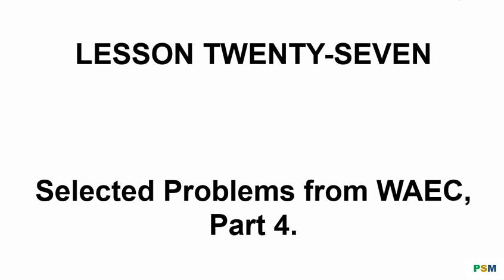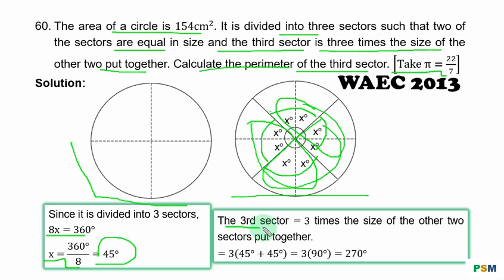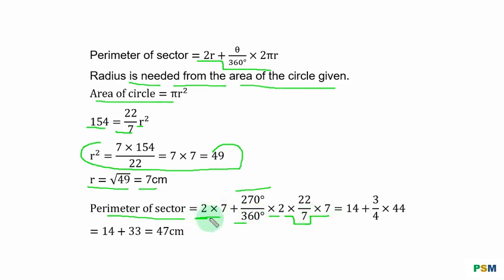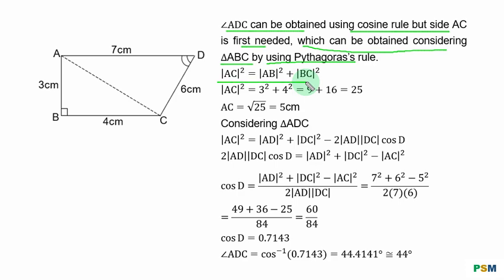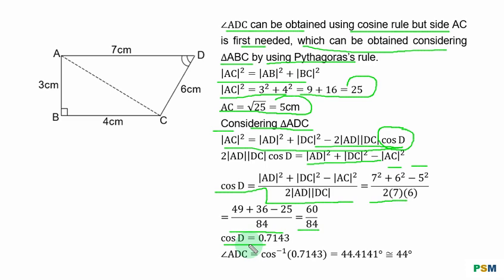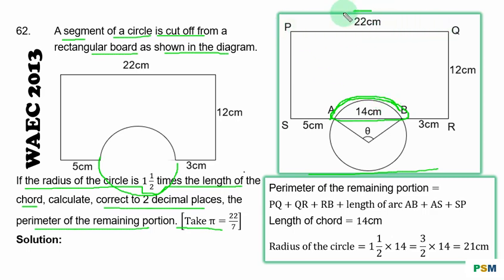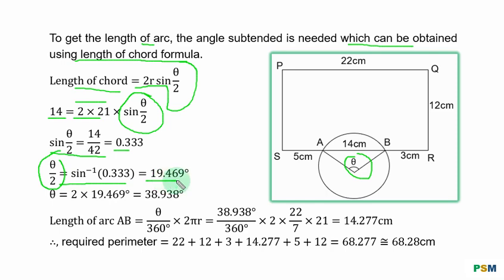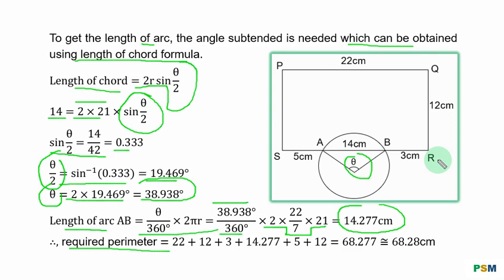Mensuration | Compilation from WAEC Past Questions | Part 4 | Lesson 27